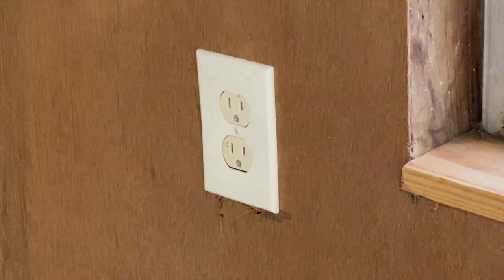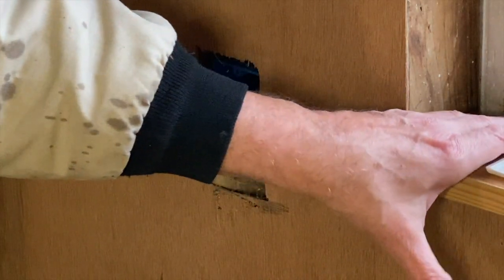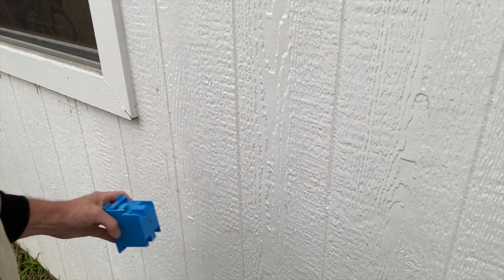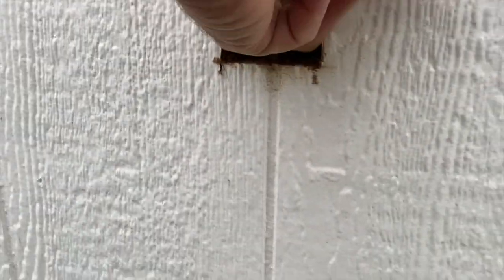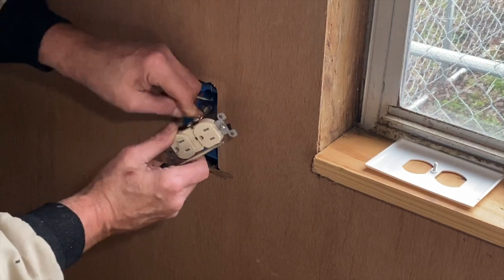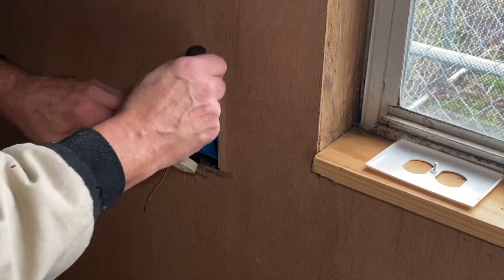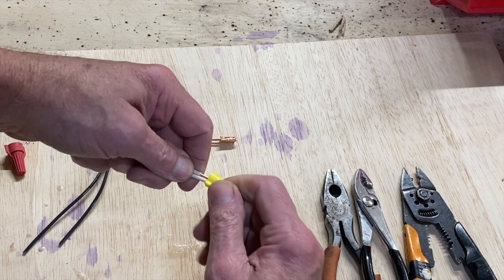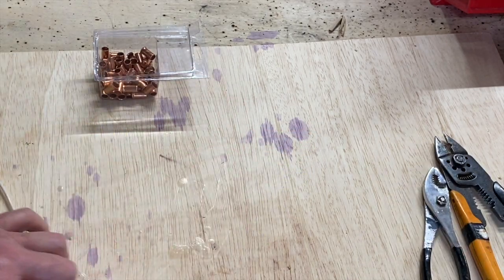Chicken power! How to swing a tail circuit for an exterior power outlet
Running a short tail circuit off of an existing duplex outlet on an interior wall. Do it right and follow the NEC code for approved bonds and connections. Stay to the end for tip on how to make LEGAL wire bonds (connections) and some news about a new purchase we made! I will give you a hint with a question. "What came first, the chicken or the egg?"